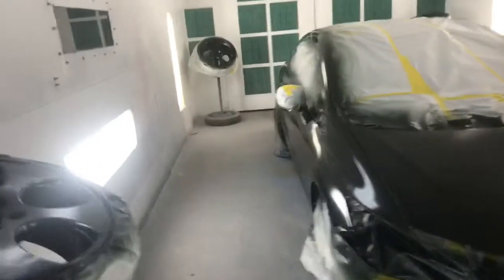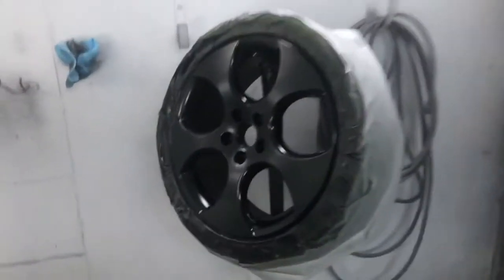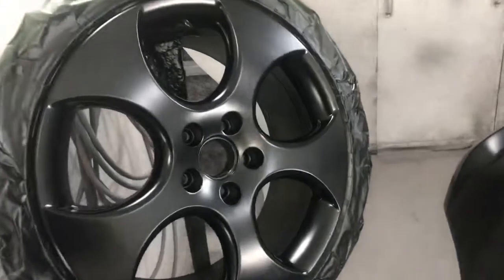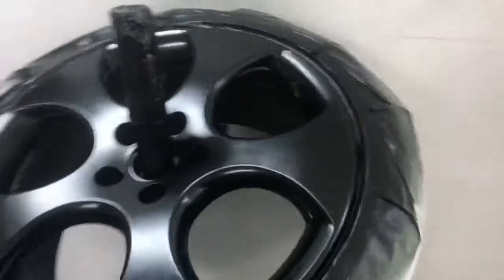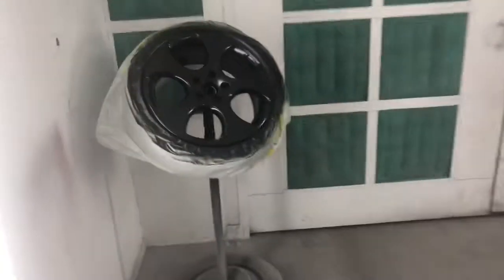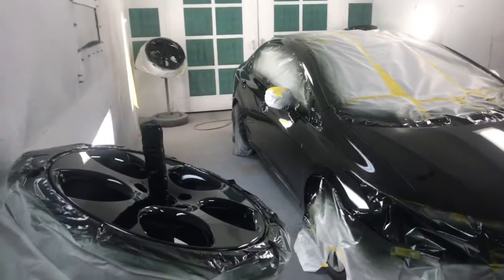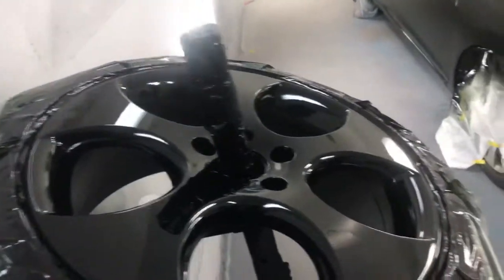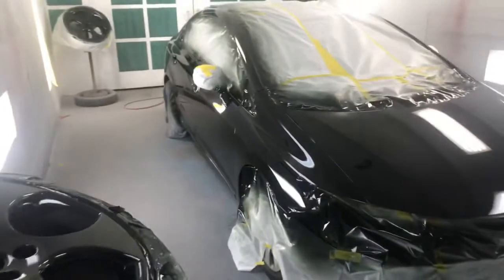Painting The Volkswagen GTI Golf Wheels Black